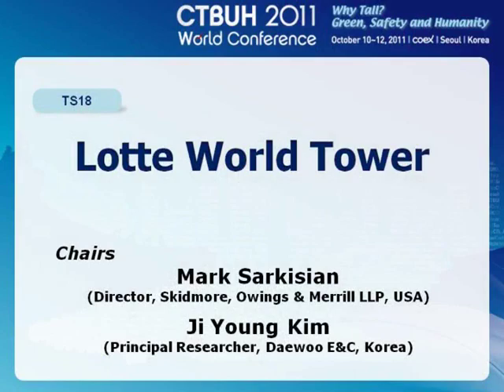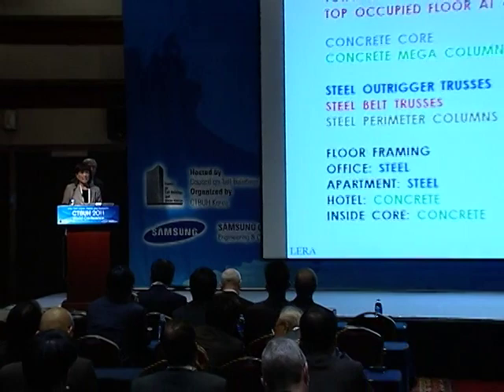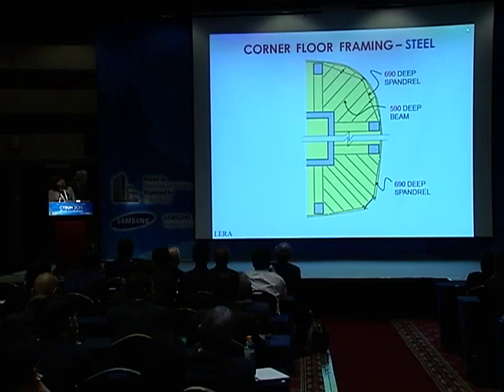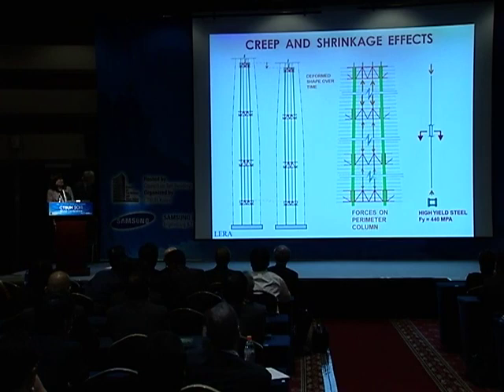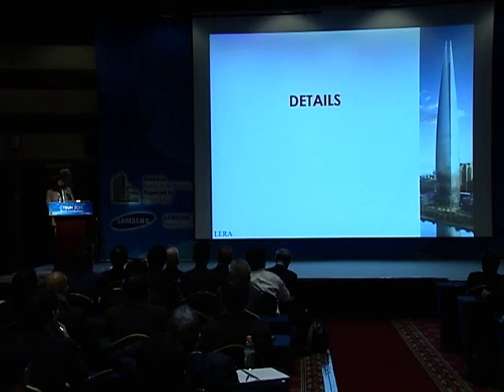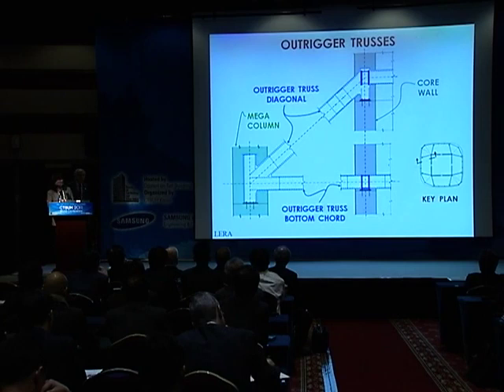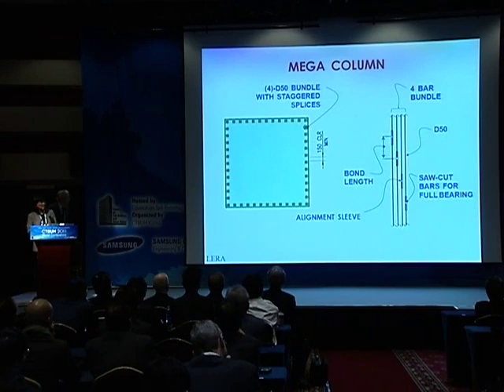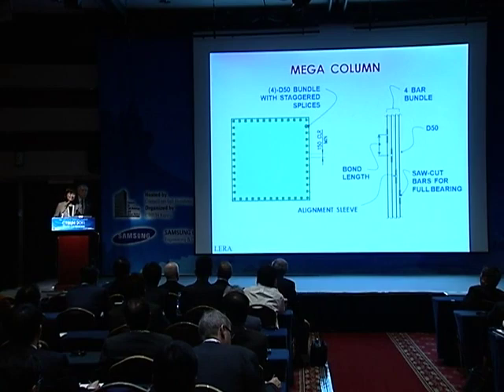CTBUH 2011 Seoul Conference - Leslie E. Robertson & Saw Teen See, "A Super High Rise in Seoul"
Track 18-01. Leslie E. Robertson & Saw Teen See, "A Super High Rise in Seoul"

When completed, the Lotte Jamsil Super Tower, at 555-meter, will be the tallest building in Seoul. The mat foundation is completed, and the tower construction is on-going. This presentation focuses on the wind engineering studies and on the mega-structural design, consisting of the concrete walls of the services core, outrigger trusses, and belt trusses.